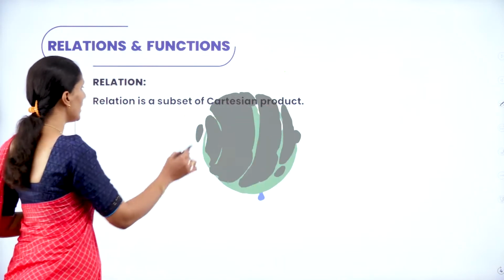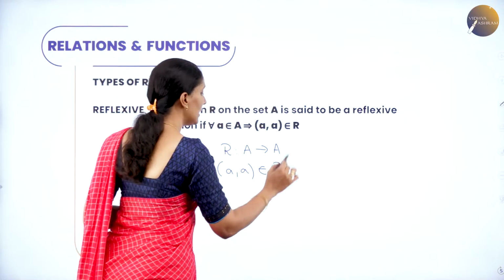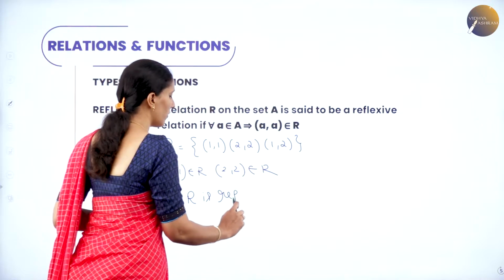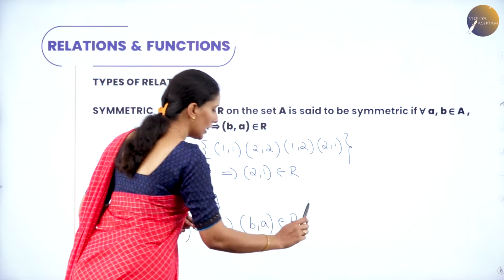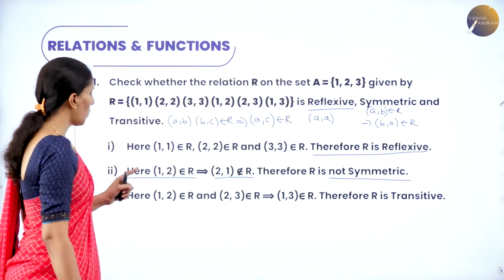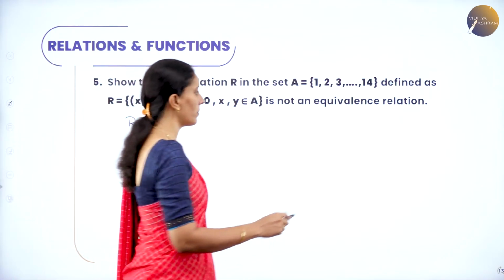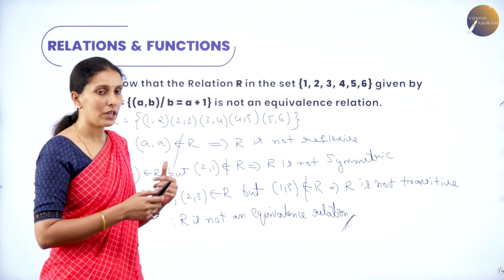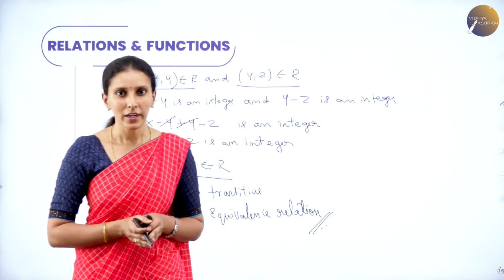DAY 01 | MATHEMATICS | II PUC | RELATIONS & FUNCTIONS | L1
Class : II PUC
Stream : COMMERCE
Subject :  MATHEMATICS
Chapter Name : RELATIONS & FUNCTIONS
Lecture : L1